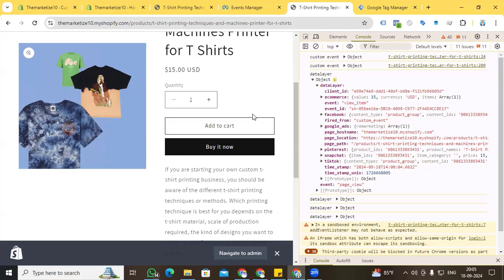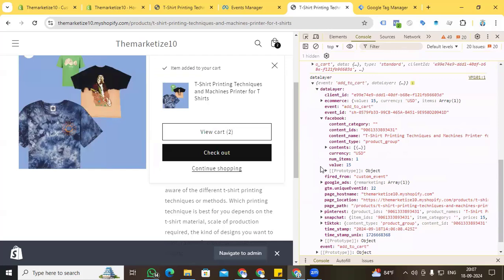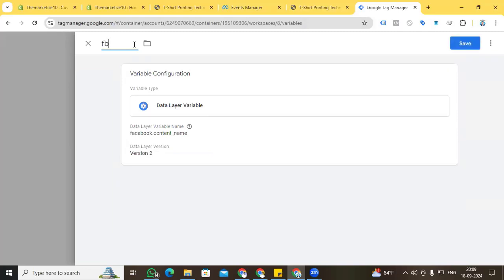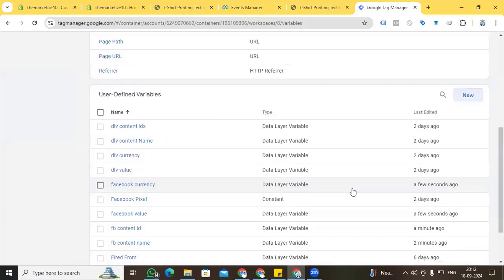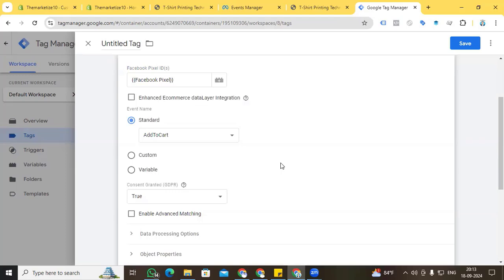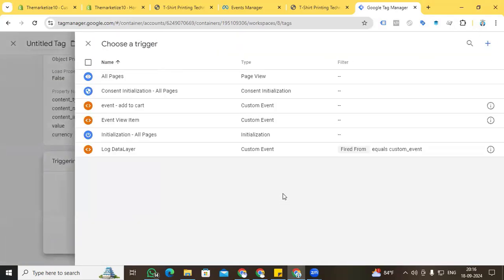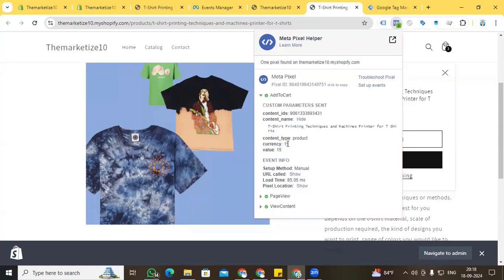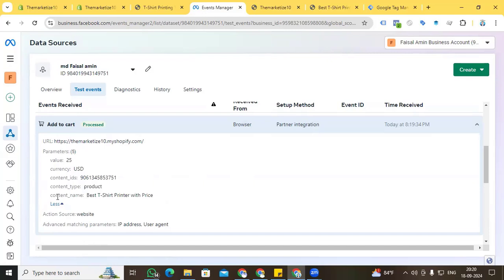Facebook Pixel Conversion Tracking (Add to Cart Event) with Theme-Independent DataLayer for Shopify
In this tutorial, I’ll guide you through setting up the Add to Cart event for Facebook Pixel conversion tracking on your Shopify store using a theme-independent DataLayer and Google Tag Manager (GTM).

No coding or theme edits required—this method works across all themes and platforms!

What You’ll Learn:
Why Use a Theme-Independent DataLayer:
Learn why it's important to use a theme-independent DataLayer for tracking, especially if you're frequently updating or changing Shopify themes.
Discover how this DataLayer works seamlessly across platforms like Facebook, Google Ads, Pinterest, TikTok, Snapchat, and more.

Setting Up Facebook Add to Cart Event in Shopify:
Step-by-step instructions for setting up the Add to Cart event for Facebook Pixel using GTM.
Essential variables you'll need for accurate tracking:
content_ids, content_name, value, currency

How to Use Google Tag Manager (GTM):
How to create a Custom HTML tag and set the right triggers to fire the Add to Cart event data to Facebook Pixel.

How to ensure your eCommerce data is captured and sent to Facebook with precision—no developer needed!

Creating a Theme-Independent DataLayer:
Set up a DataLayer that’s independent of your Shopify theme. This ensures your tracking won’t break when switching themes.
Use the DataLayer to track Add to Cart events for multiple platforms (Facebook, Google Ads, Pinterest, etc.).

- Set up Facebook Pixel Add to Cart tracking on Shopify using a theme-independent DataLayer and GTM.
- Configure GTM to track essential eCommerce data and send it to Facebook Pixel for conversion tracking.
- Keep your tracking setup consistent and reliable, even when you switch Shopify themes.